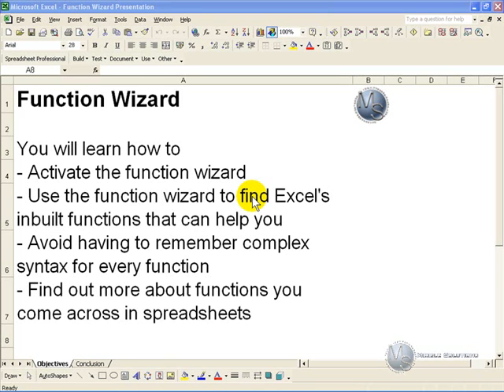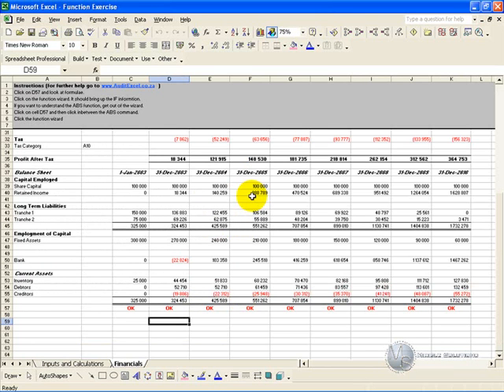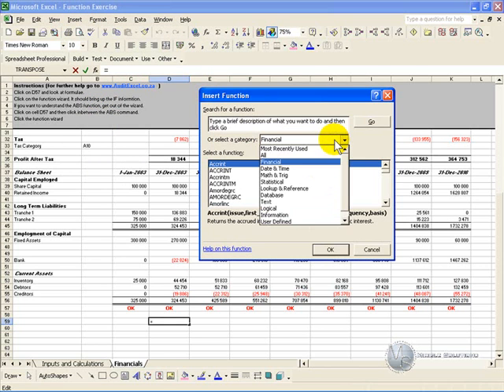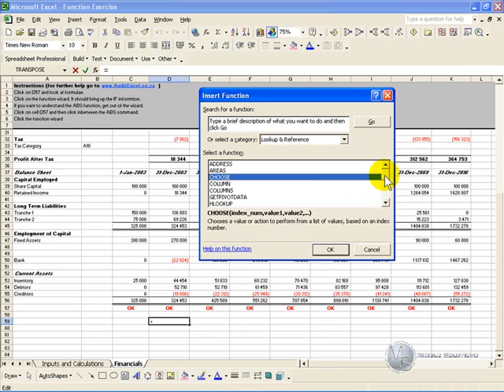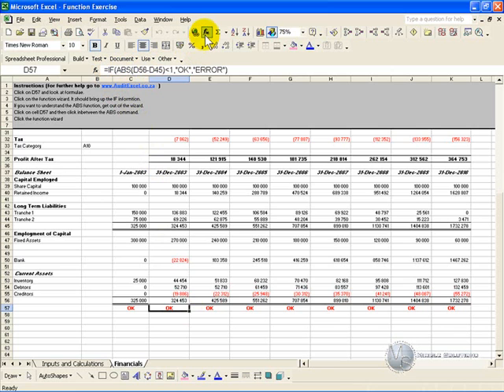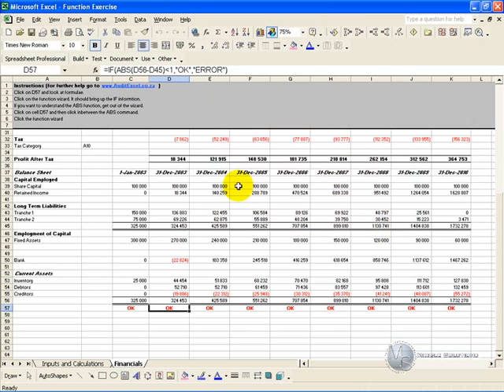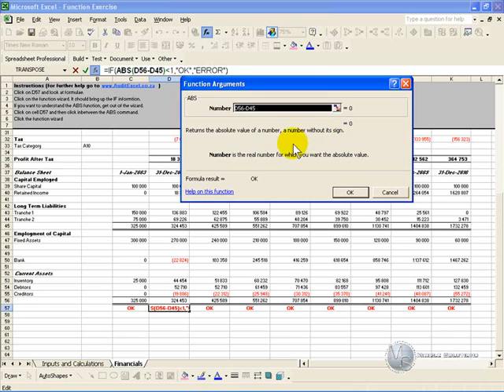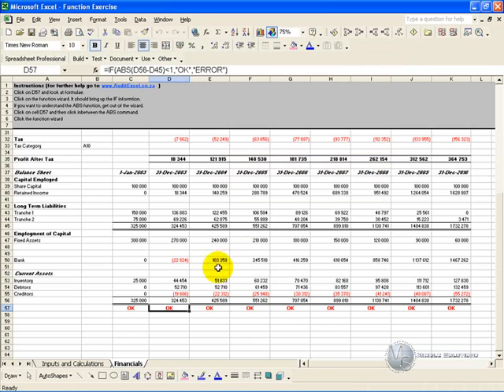Easily build formula in Excel 2003. No need to remember functions!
00:00 Using Excel's cheat tool to build formula
00:25 Activate the Function Wizard
00:40 All functions are in the function wizard and it is categorised (easy to find a function that may solve your current problem)
01:05 Use Function Wizard to understand strange functions in spreadsheets
01:45 Use function wizard when there is more than 1 function in the formula

How to use the function wizard in Excel 2003. This works the same for all the latest versions of Excel. Benefits of the function wizards is that you don't need to remember any function syntax or what things like TRUE and FALSE mean. It also allows you to test the function before you even click enter!